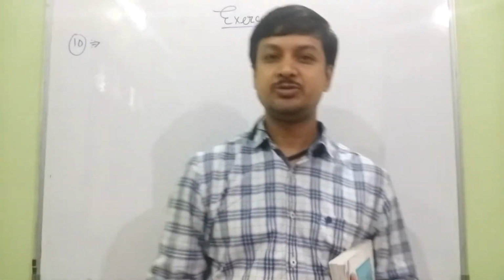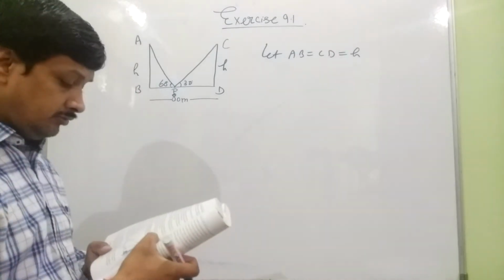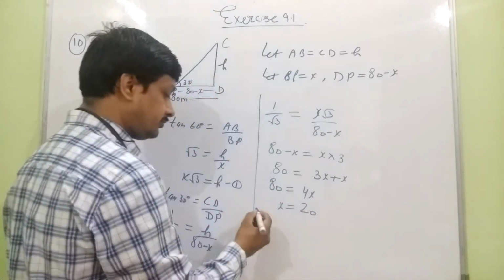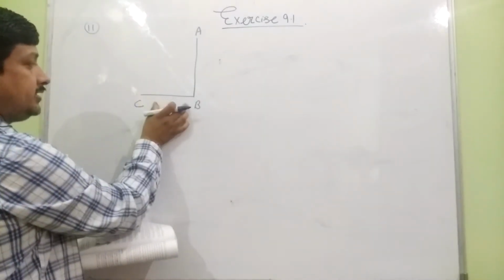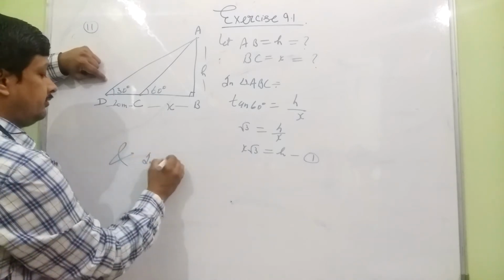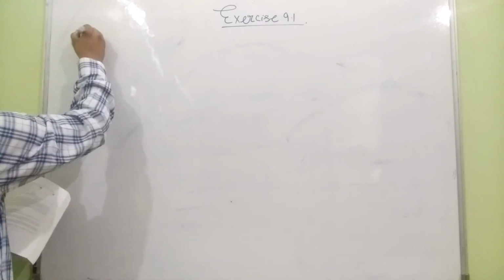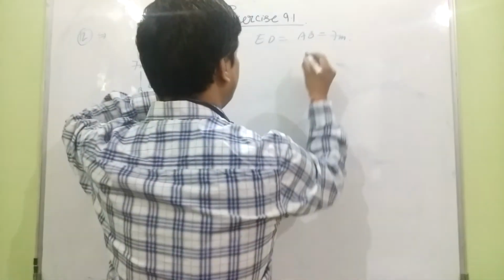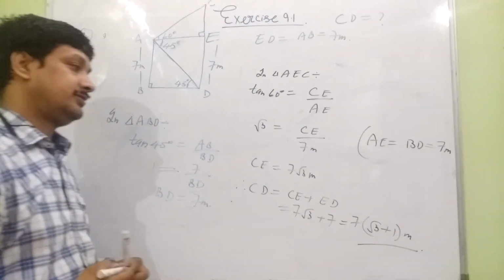Applications of Trigonometry (class 10)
Qn:10,11,12